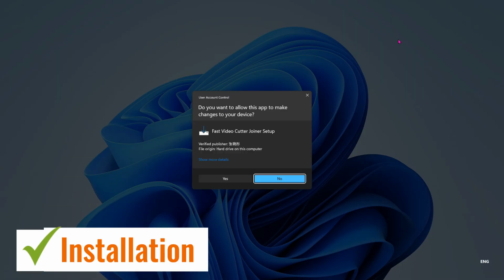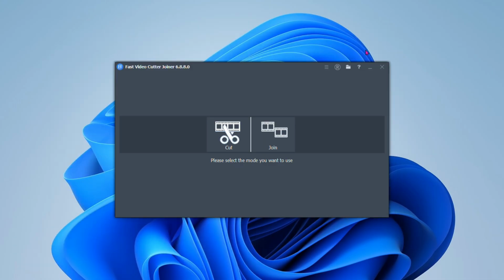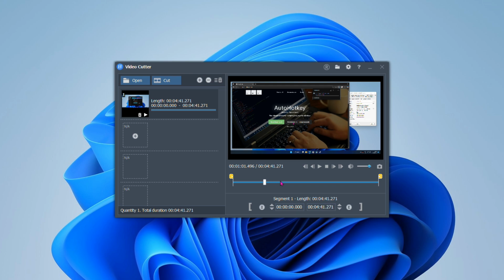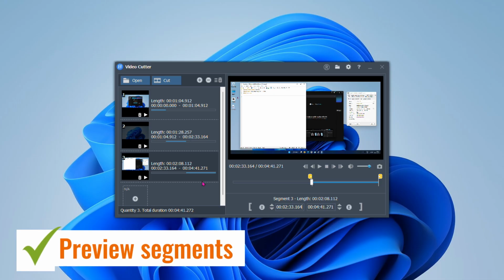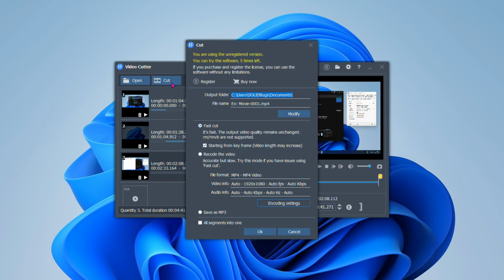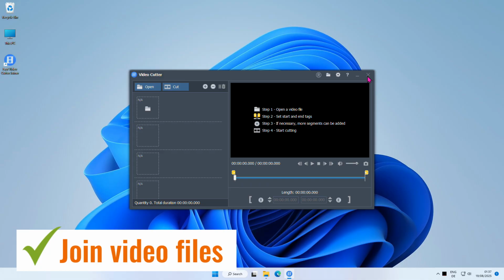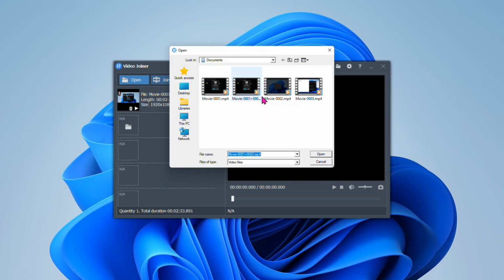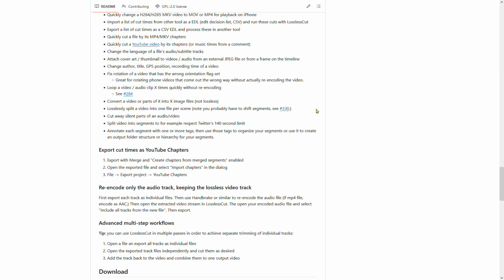Ultimate Guide to Cutting and Joining Videos Without Quality Loss!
In this video, learn how to cut and join video clips effortlessly using Fast Video Cutter Joiner without re-encoding. Discover step-by-step instructions to trim your videos, merge clips, and maintain high quality throughout the editing process. Whether you're a beginner or an experienced editor, this tutorial will help you streamline your video editing workflow. +++ SOLIDBugs - SOLID Software Tips +++